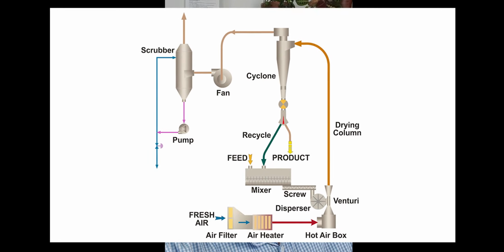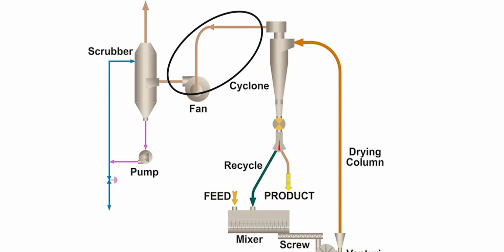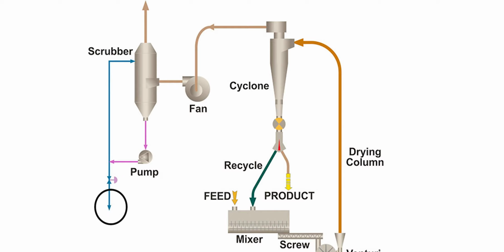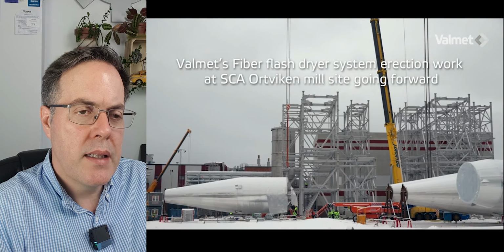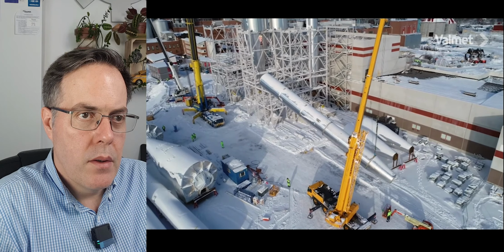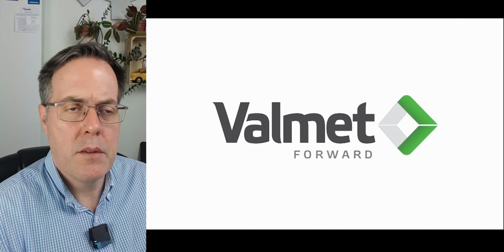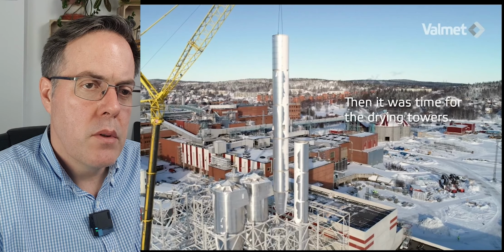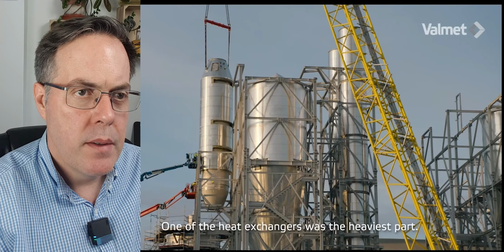VALMET's Fiber Flash Dryer System erection work at SCA Ortviken mill site (Sweden) going forward